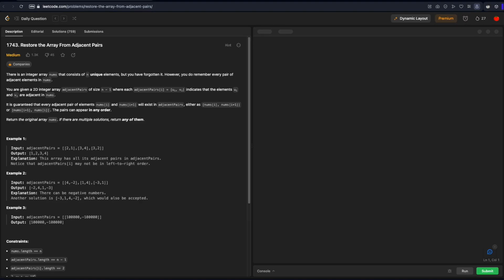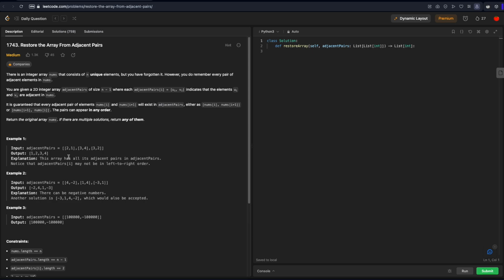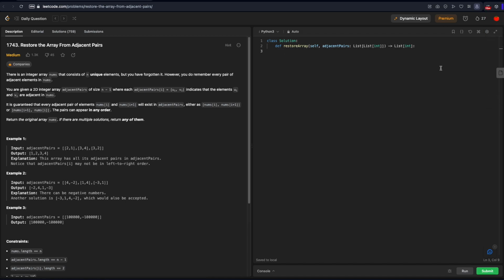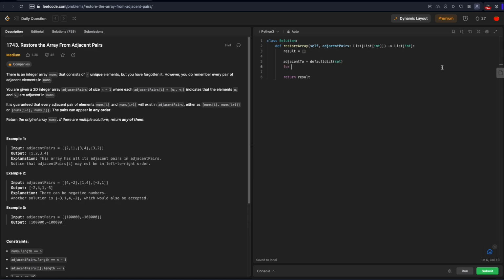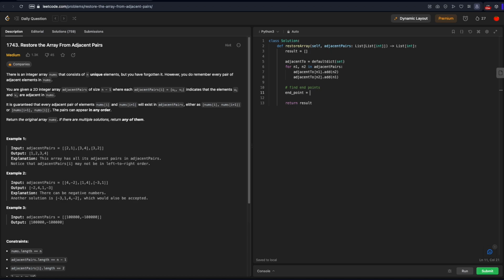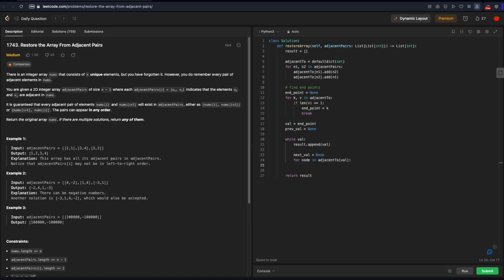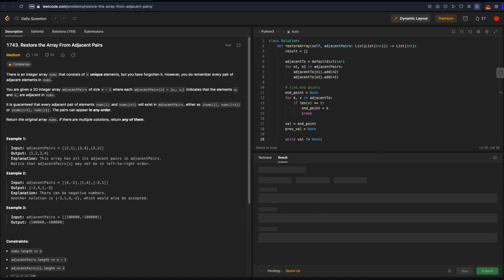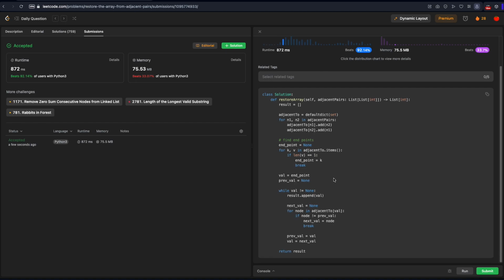Pomodoro Joe - LeetCode 1743 - med -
LeetCode - 1743. Restore the Array From Adjacent Pairs